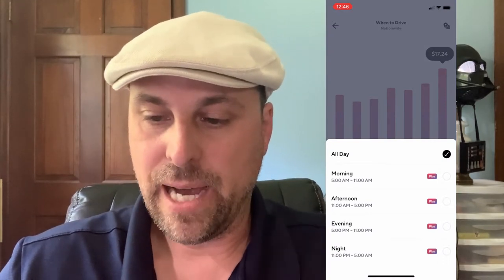Save Time & Money With the Gridwise When to Drive Tool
The "When to Drive Tool" from Gridwise helps drivers identify the best days and times to drive to maximize earnings.